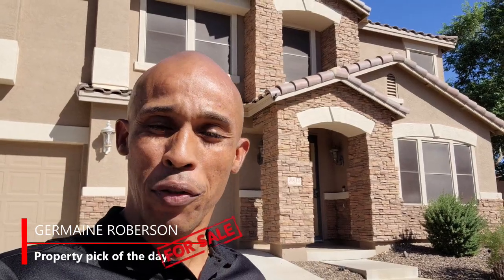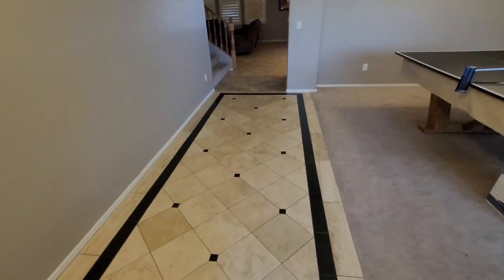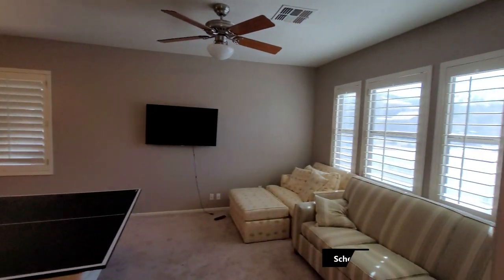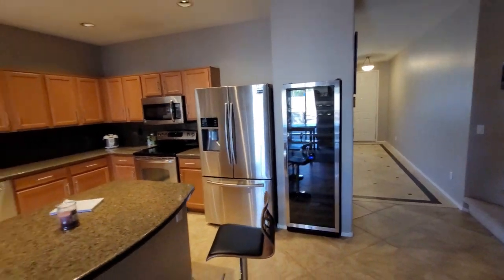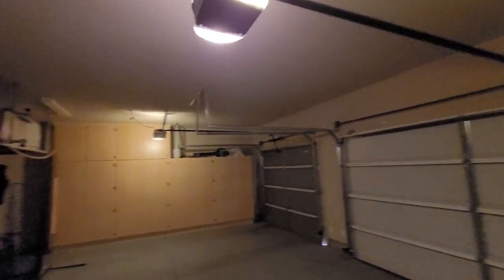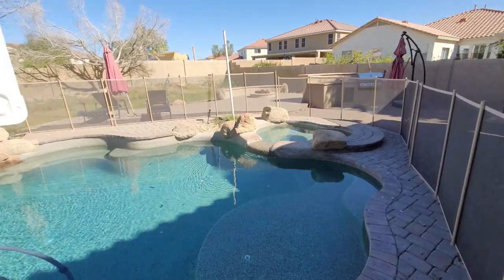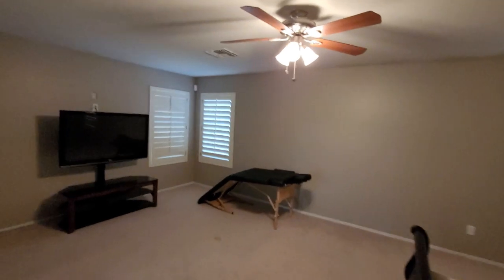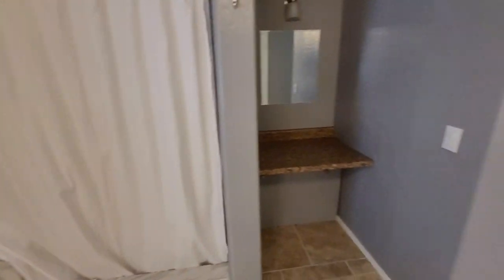Home for sale in Phoenix Arizona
Property pick of the day
This home has plenty of space for everyone in your entire family
This home has 5 beds with a loft and separate bedroom downstairs 3 bathroom and 3 car garage. The private pool and the view is spectacular
No offers currently
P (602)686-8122